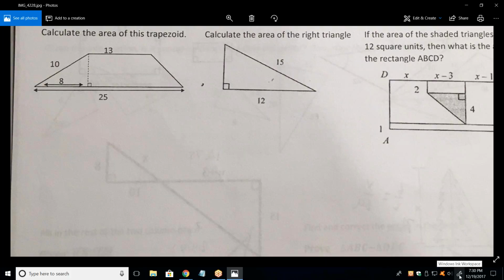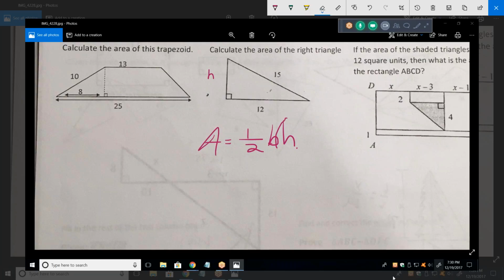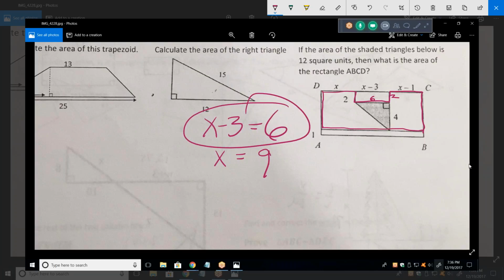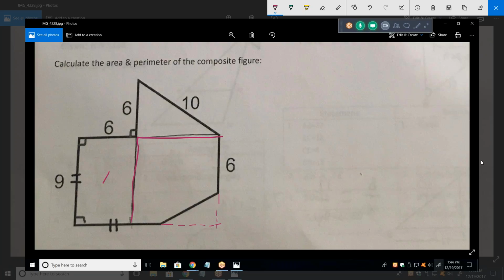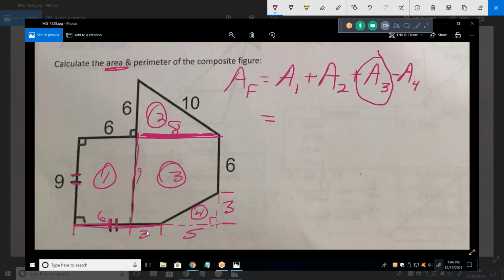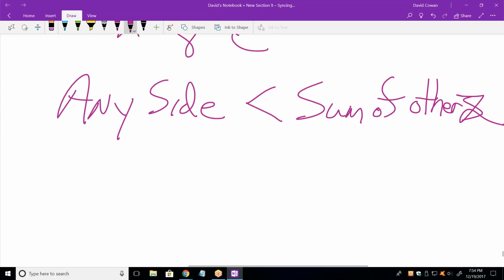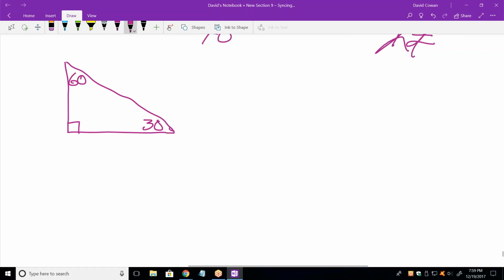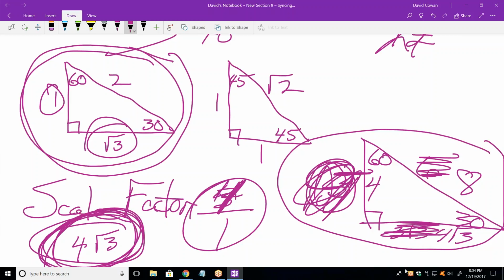Online Geometry tutoring, HB121917